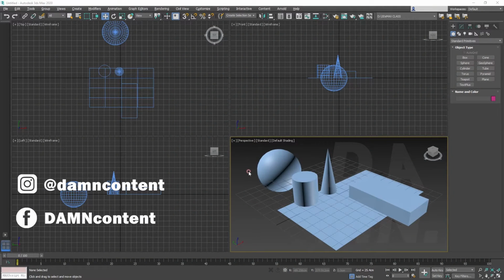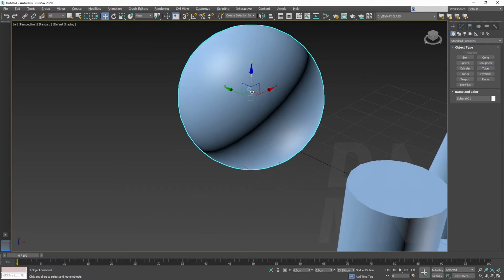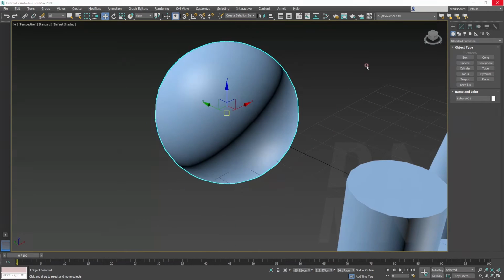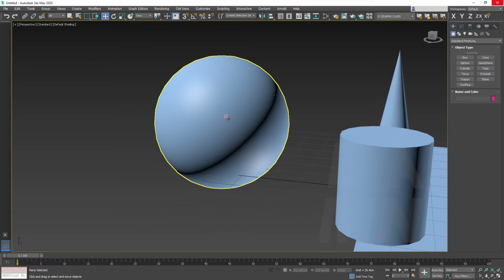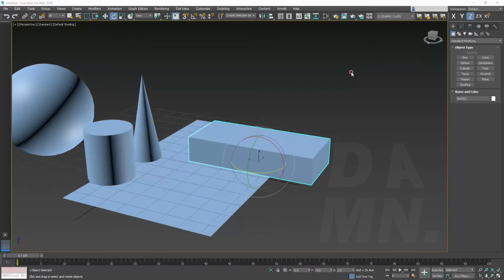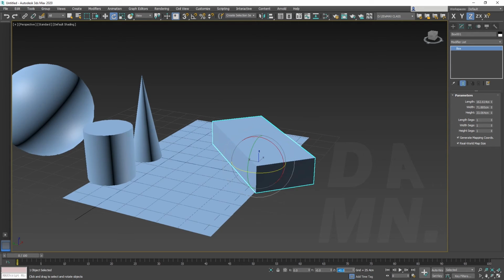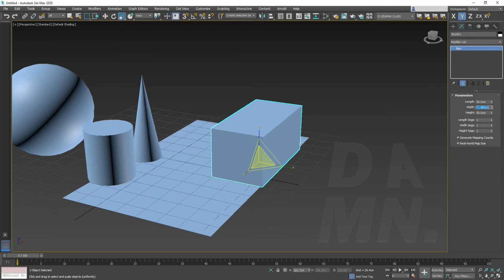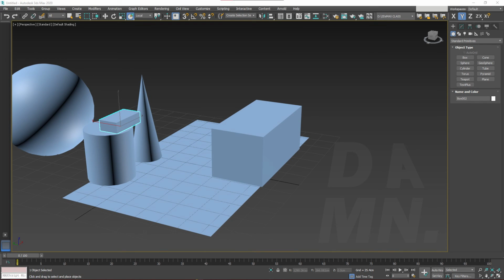3DS MAX TUTORIAL: Beginner Guide - MOVE, ROTATE & SCALE (INTRODUCTION - PART 6)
Welcome to part 6 of the introduction for those who never opened 3ds Max (2020) before! We are here to help
you master this software!